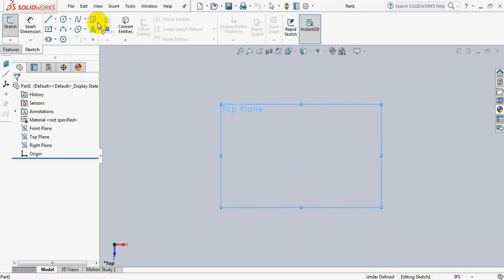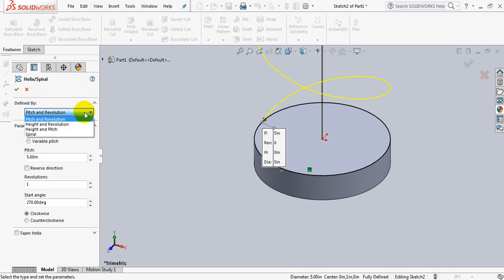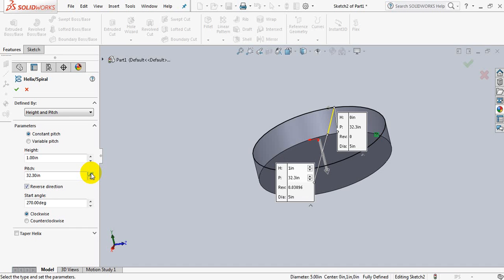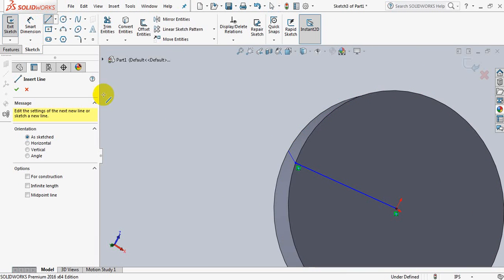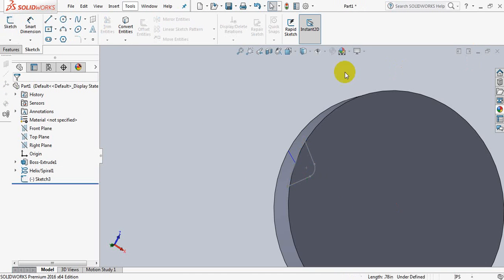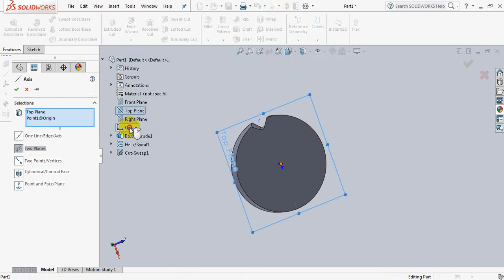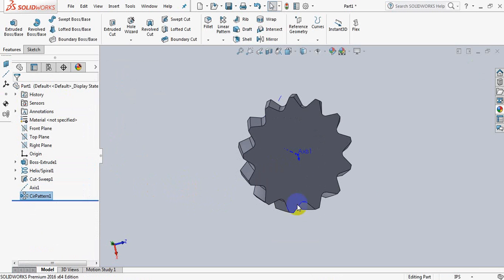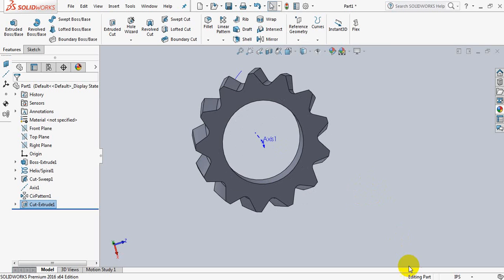Solidworks Tutorial - how to make helical gear